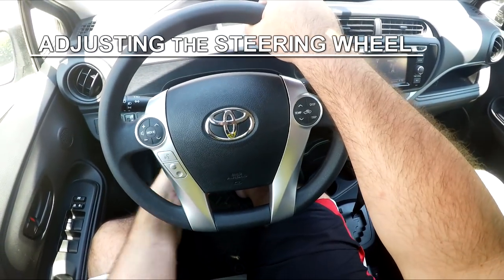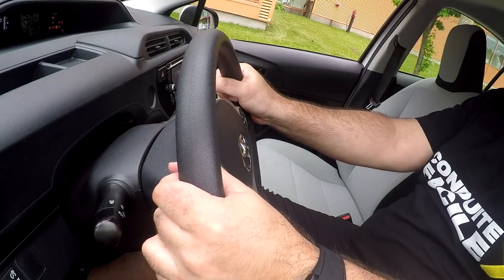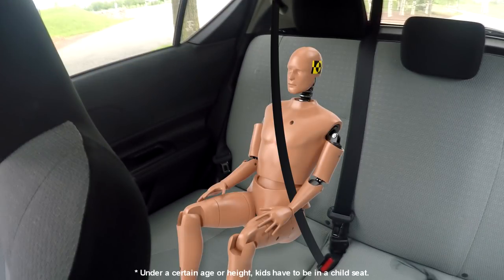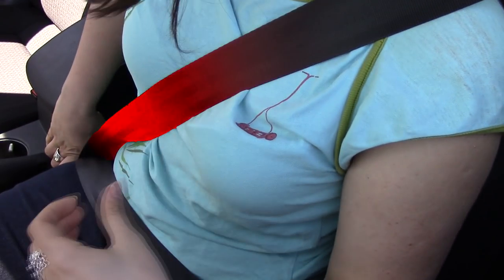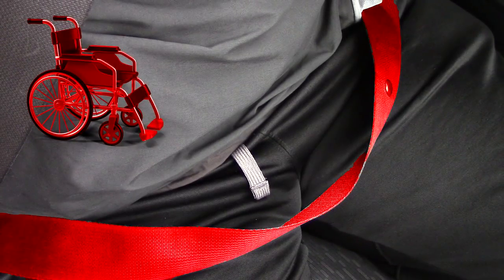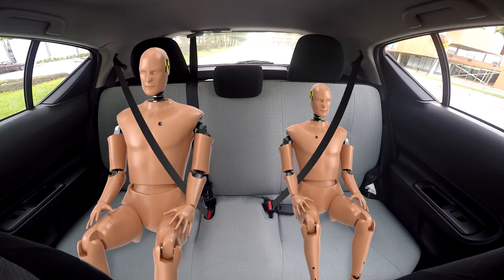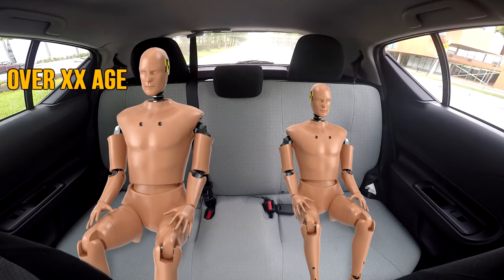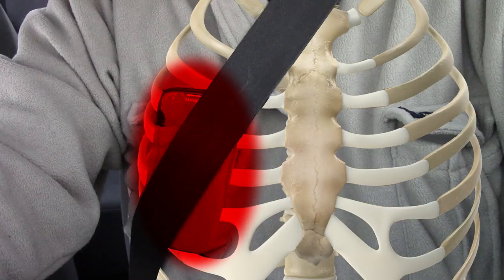Setting Up Before Driving - Steering Wheel and Seat Belt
In this video, adjusting the height, depth and angle of the steering wheel., and how to wear the seat belt properly. Since the location and function of the different accessories varies from vehicle to vehicle, make sure to read your vehicle's manual for the specifics.

Note: While I try to make my videos as universal as possible, rules and laws may vary according to the place where you’re driving and might be different from the ones in this video. Always drive according to the laws and rules that apply to the place where you are driving. Requirements at the driving exam may also be different than the ones shown here. Always respect the requirements that apply to the place where you are passing your driving exam. This video is not meant to replace your official driving courses.